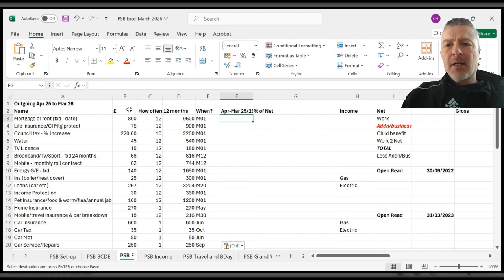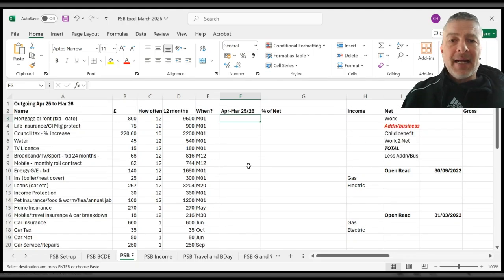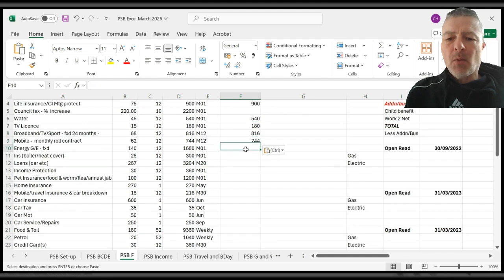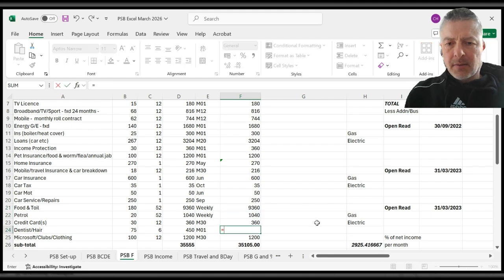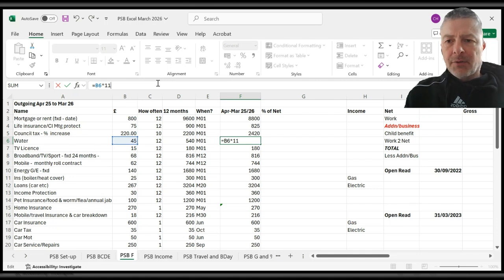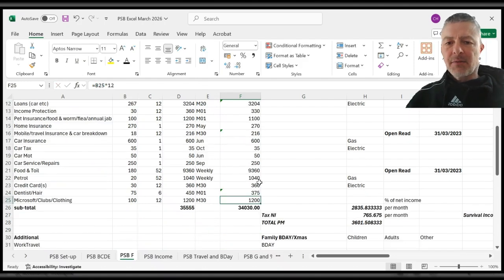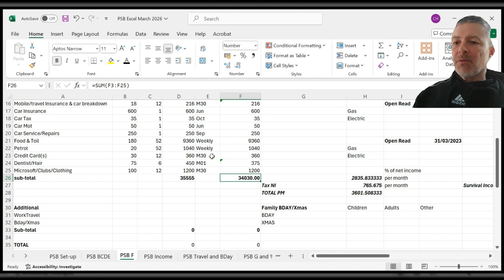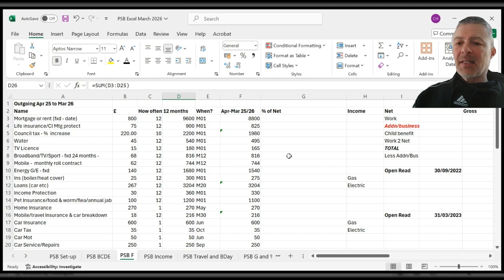Survival Budgeting 3 - monthly monitoring of your household expenditure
Personal Survival Budget part 3 - how do you calculate how much your household needs over the next 12 months to survive! This video explains the next steps after setting up the template, looking at setting up a column to carefully monitor expenditure as it happens.